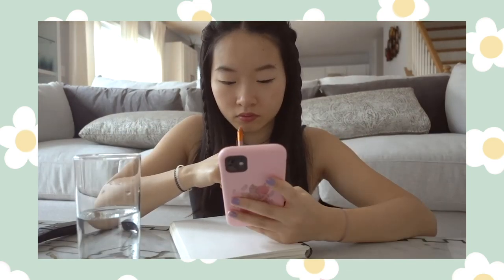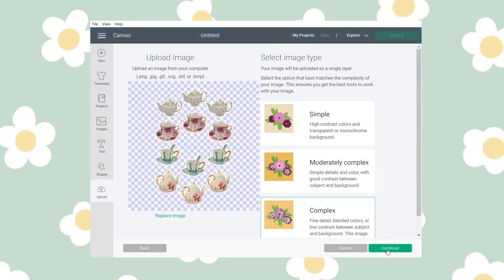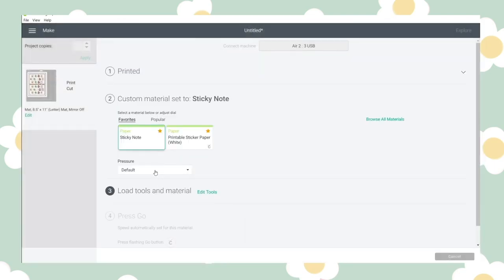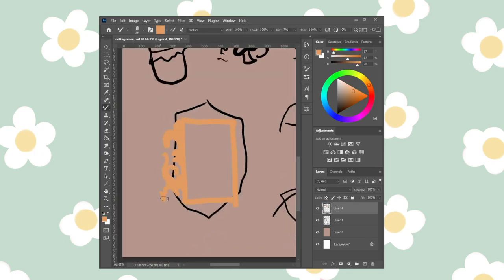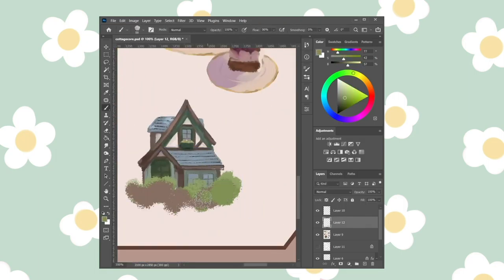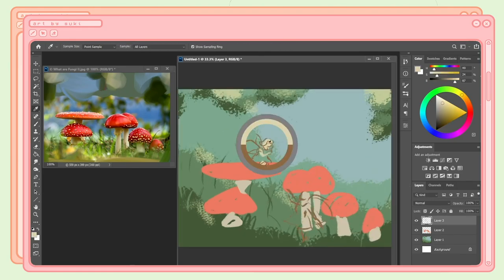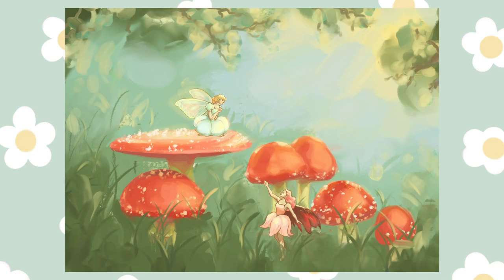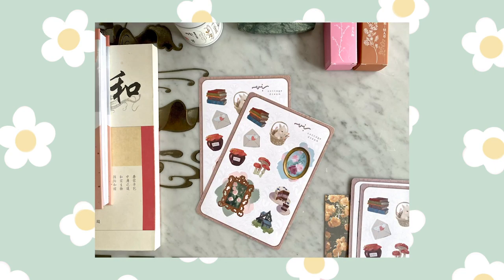shop update no. 1 | sticker & art shop | cottagecore speed paint and process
Follow along on my first shop update of 2021. We're painting cottagecore stickers and a fairycore digital piece. I share a bit of my printing and cutting process and how I use the Cricut software.
If ya wanna follow
shop stickers and prints: artbysuki.shop
frumhere - so, tell me about yourself.